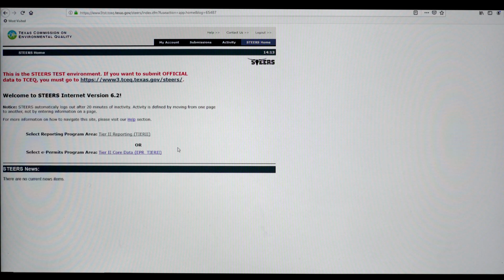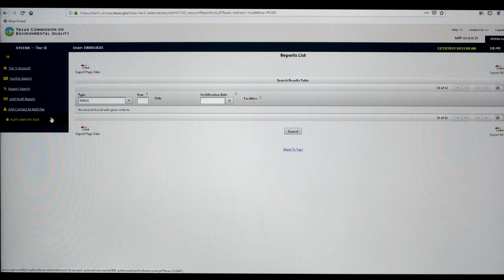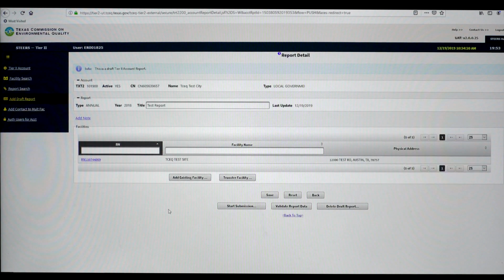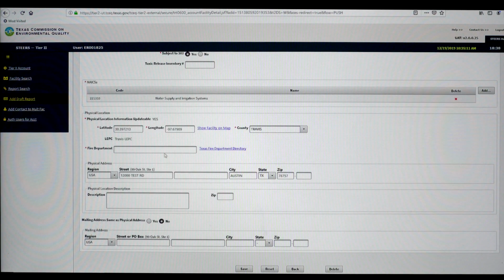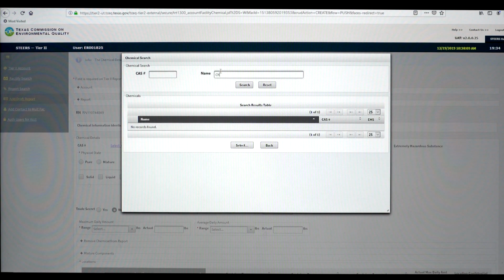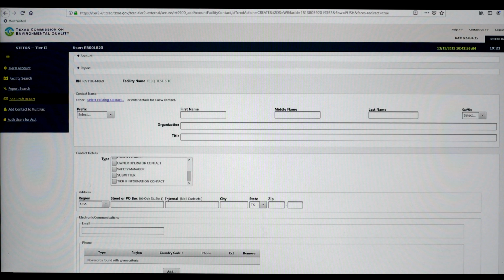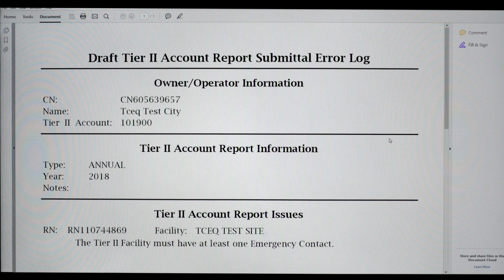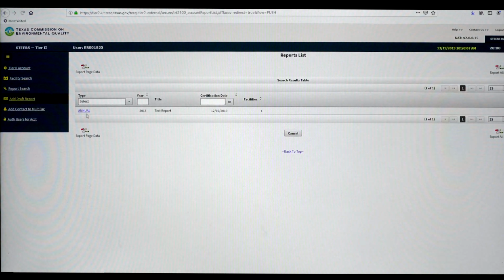4 - Tier II Chemical Reporting: Tier 2 Reporting Application